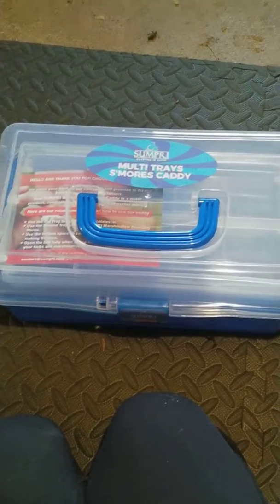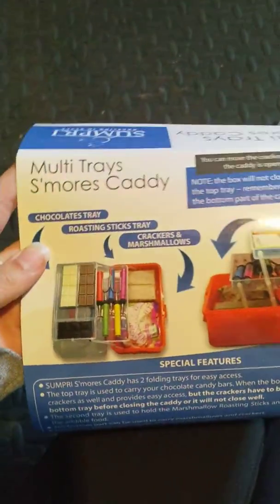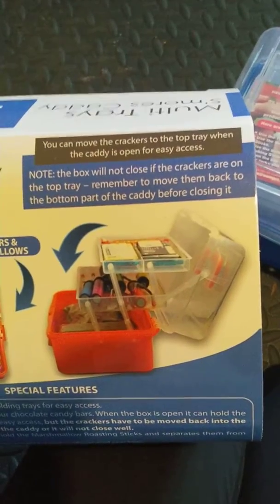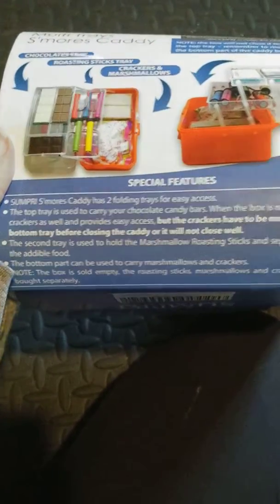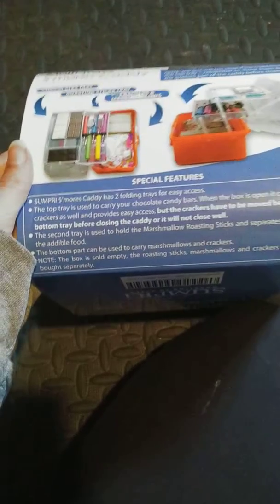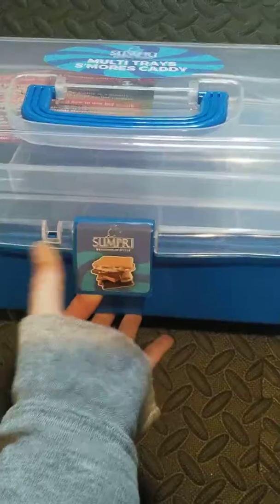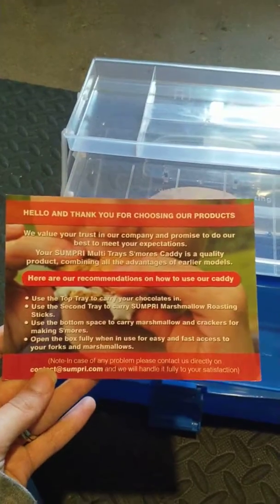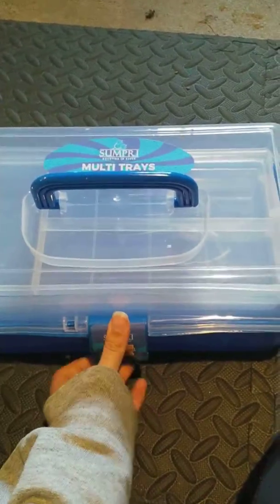Sumpri s'mores caddy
Perfect for all your marshmallow making supplies! Also be sure to check out their roasting stick's!